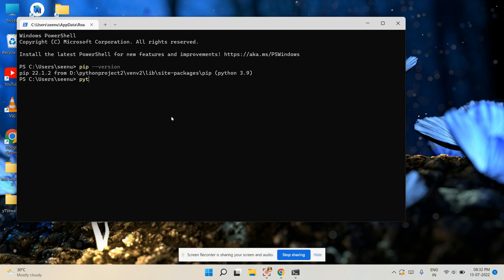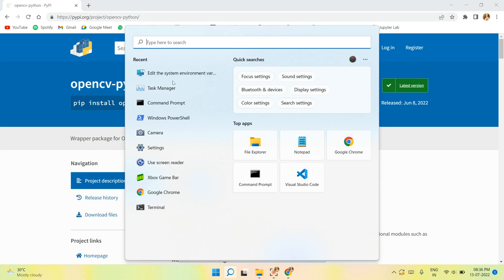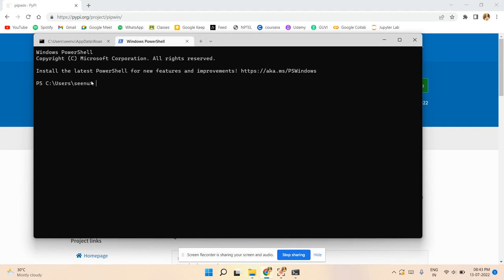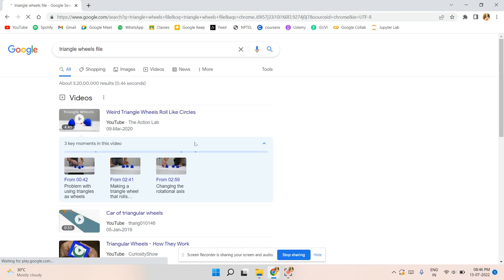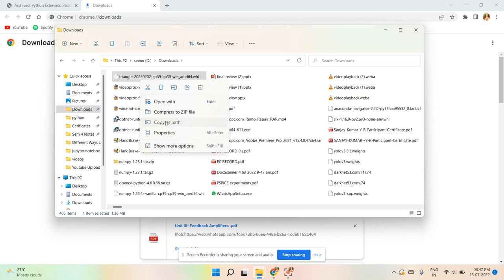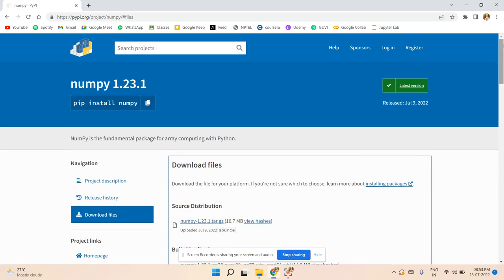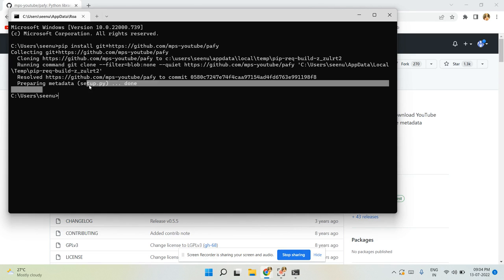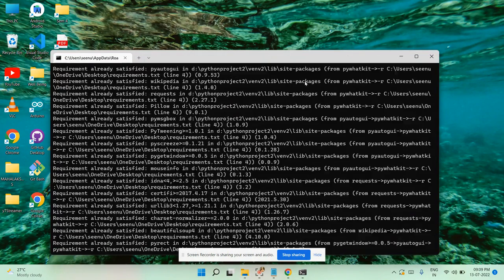Different ways of installing python modules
In this video, you will learn to install python modules using

1. pypi
2. pipwin
3. distribution files (.whl and .tar.gz)
4. git
5. requirements.txt file